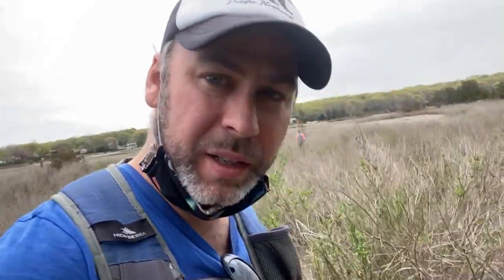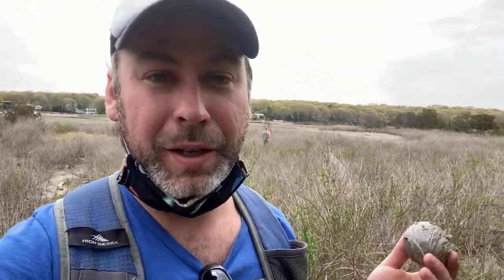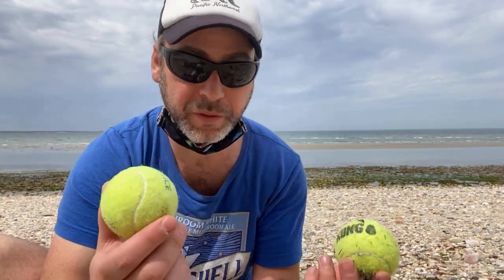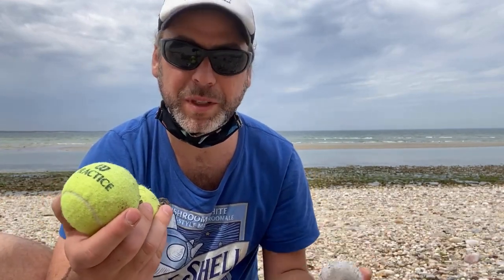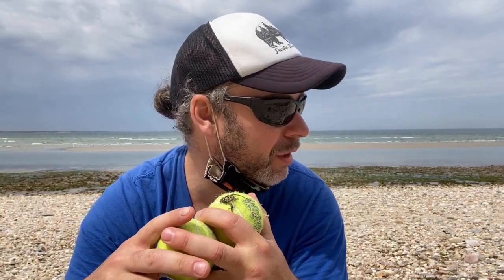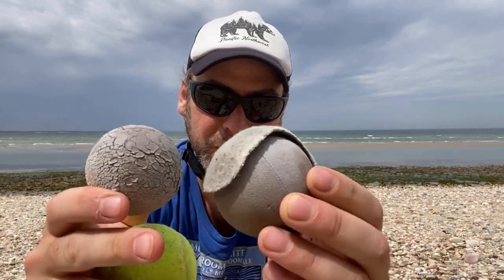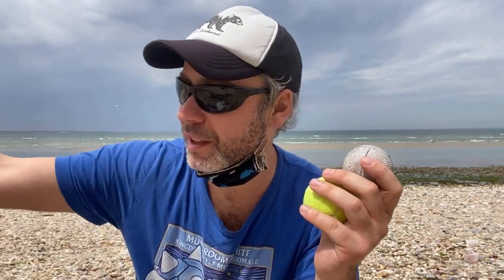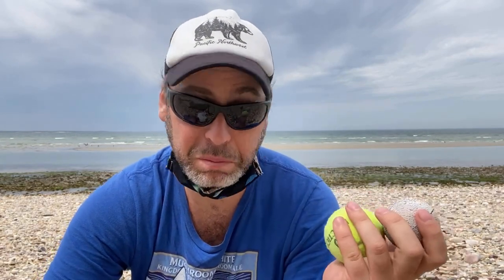Tennis Ball Recycling Challenge (Day 3)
Join me this week on the third day of my four part tennis balls recycling challenge! How many will I collect this week? Let's get trashed together and find out!

How many tennis balls will we collect in day 4?